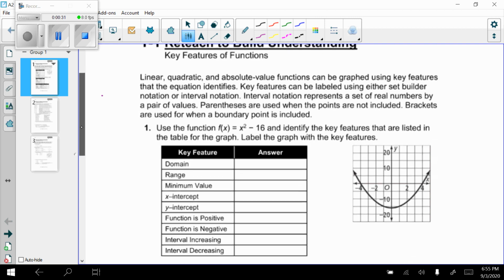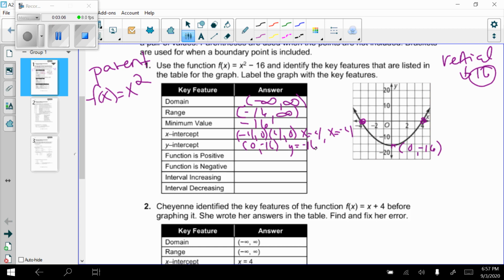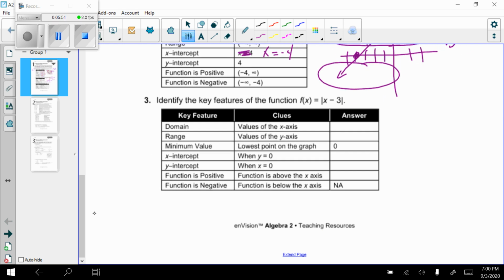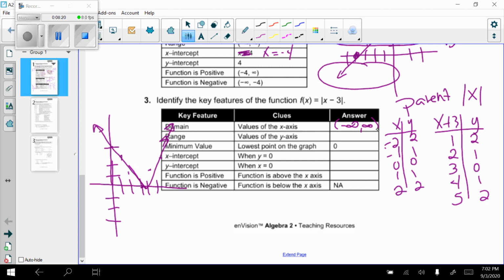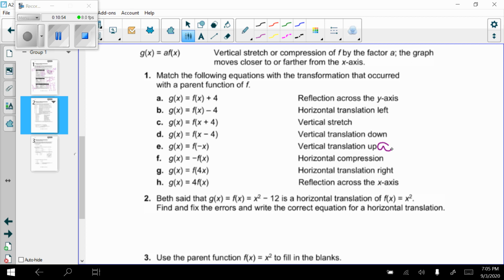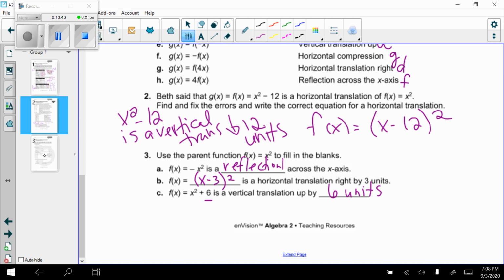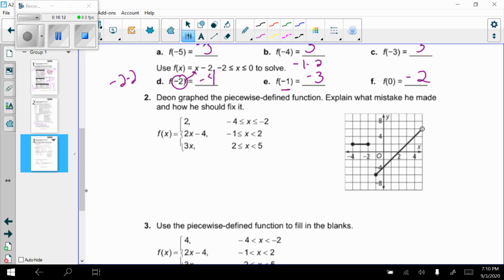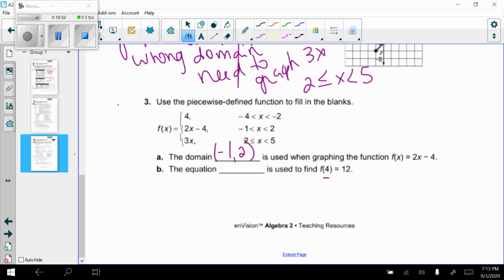algebra 2 1.1-1.3 review recording